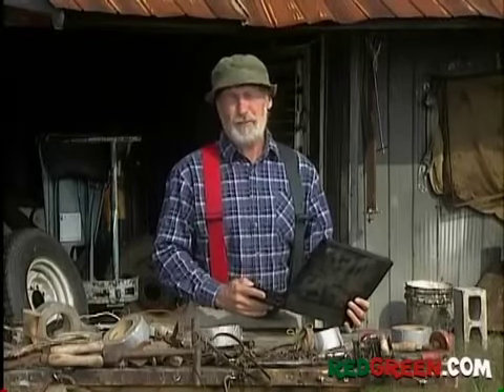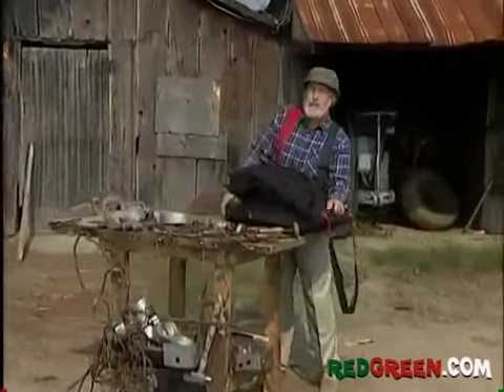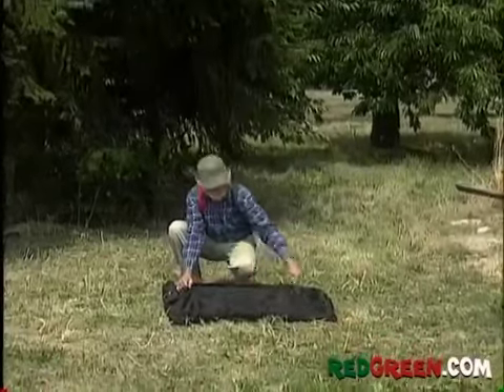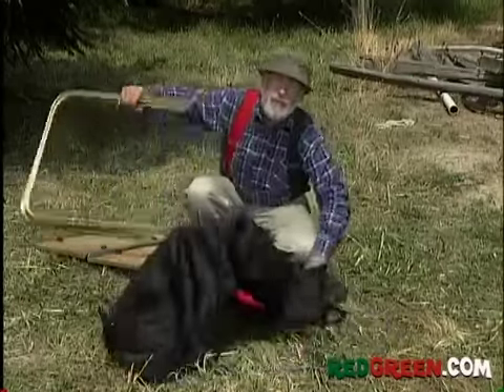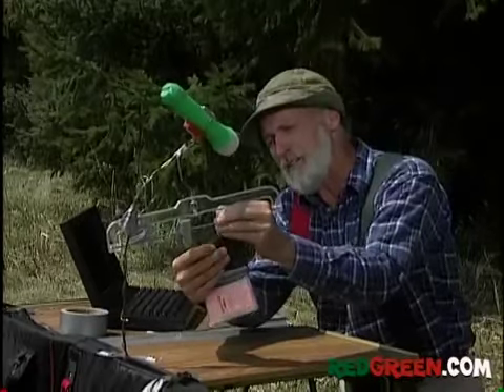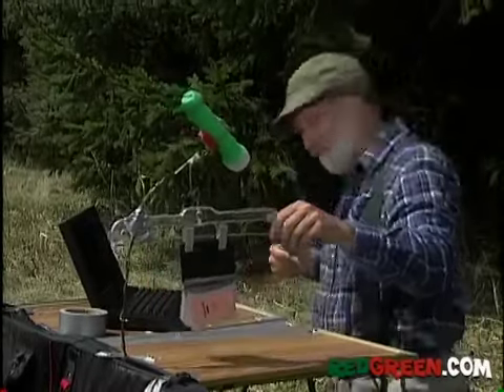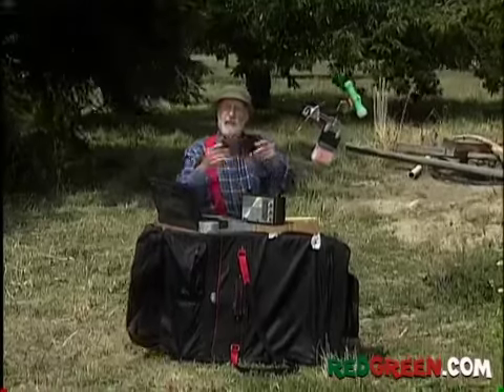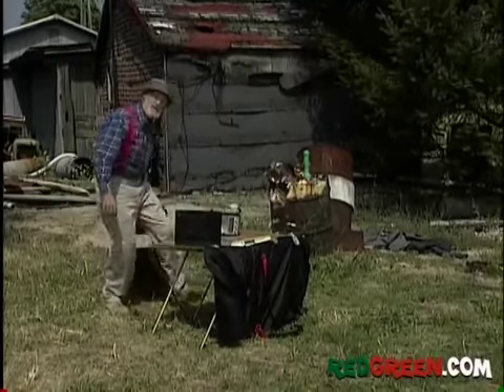Handyman Tip - Desk In A Bag